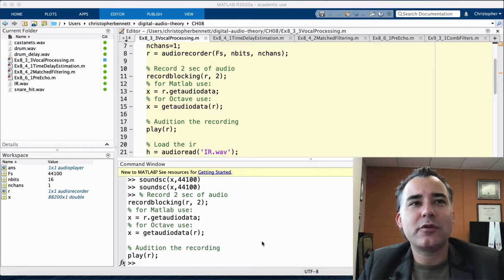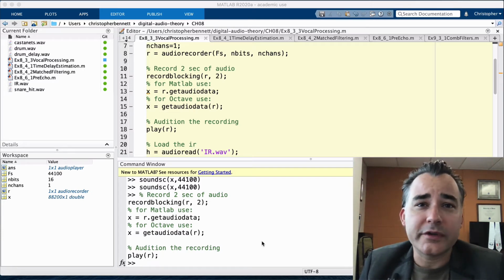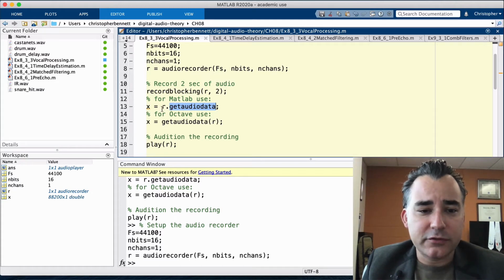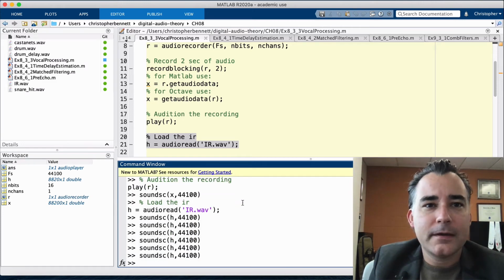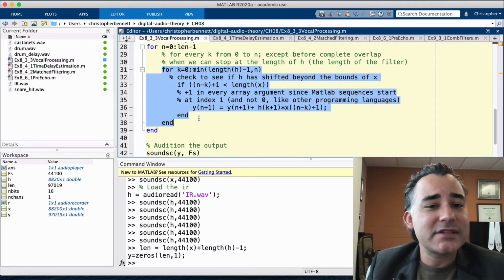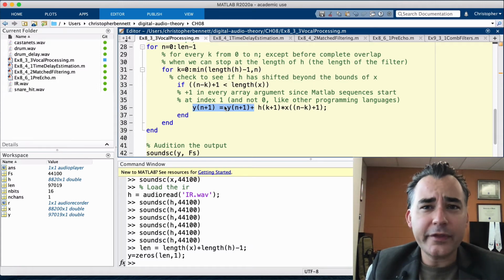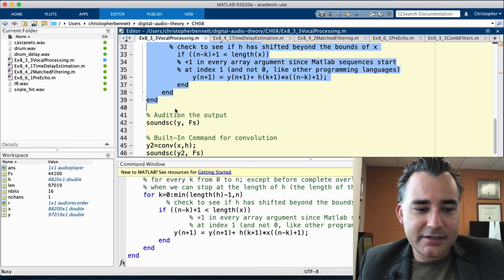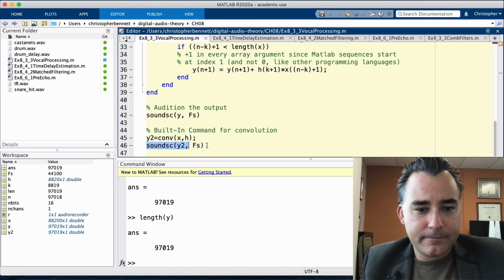Convolution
Programming Example 8.3.3 - Digital Audio Theory: A Practical Guide by Professor Bennett | DigitalAudioTheory.com